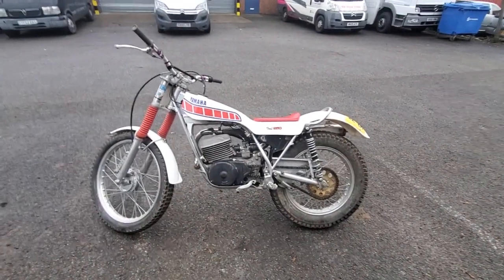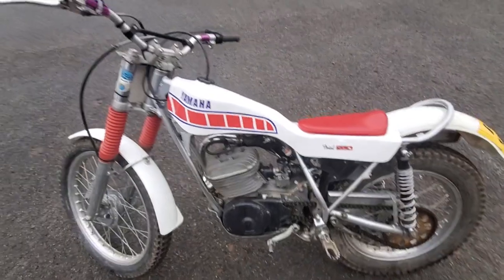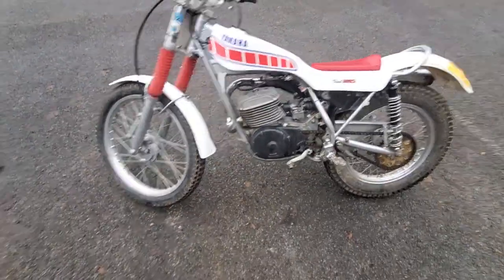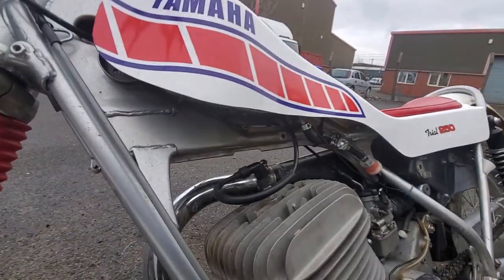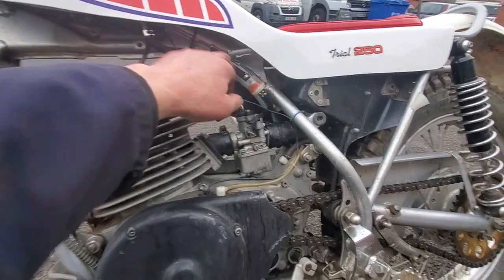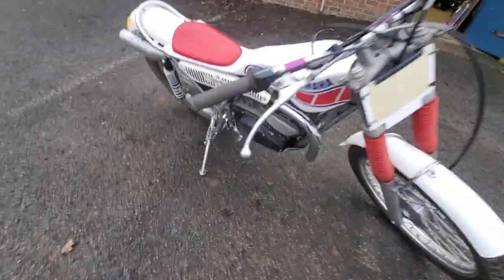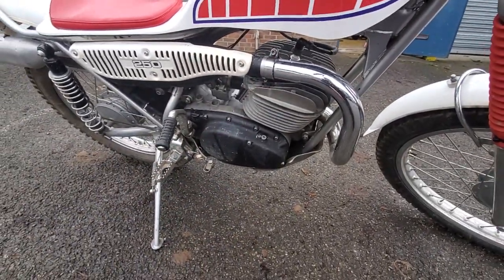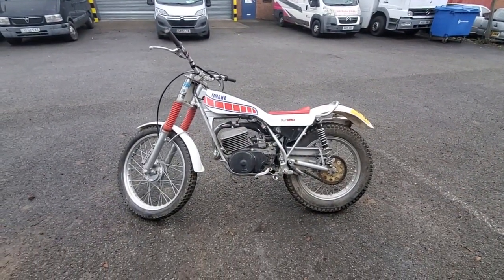Classic Yamaha TY250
A new fuel tank to help cope with modern petrol and a few minor repairs.